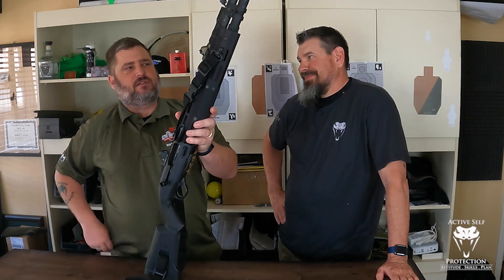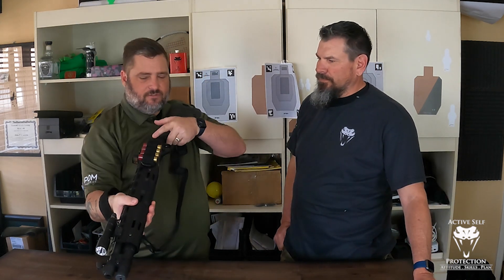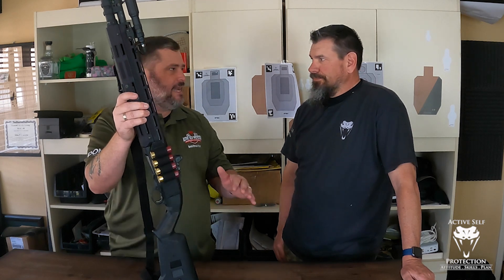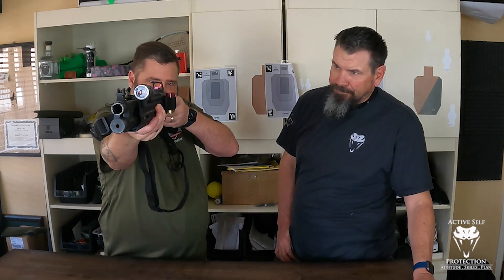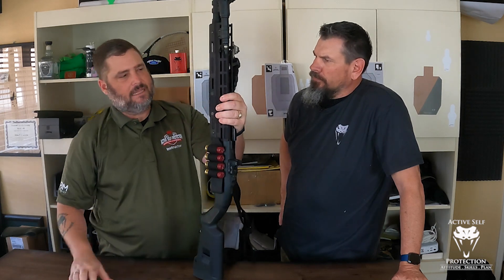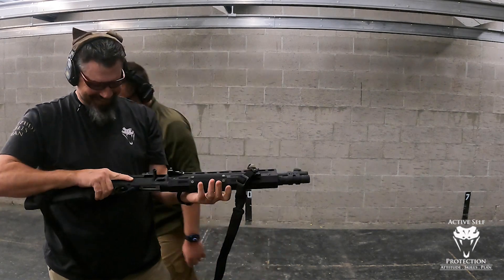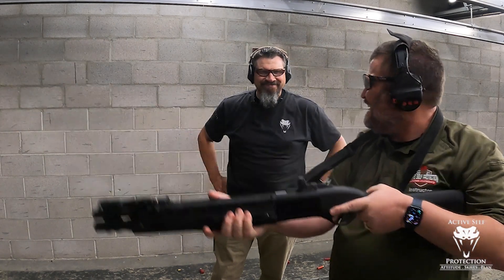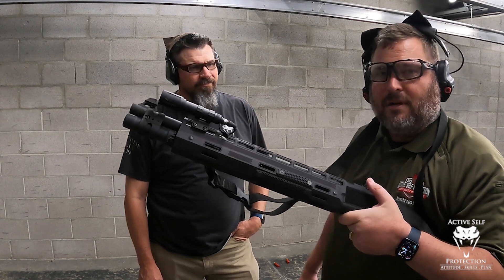G10 RailScales in MLOK (Sunday Gear Review)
Please thank Big Tex Ordnance for bringing us today’s video of G10 RailScales in MLOK (Sunday Gear Review)!  They have holsters, accessories, optics and other parts that you need as a self defender. I am one of his customers and I recommend him highly.  Thank you to Big Tex Ordnance for being the sponsor of Active Self Protection Extra Gear Reviews.

If you value what we do at ASP, would you consider becoming an ASP Patron Member to support the work it takes to make the ASP Extra videos like G10 RailScales in MLOK (Sunday Gear Review)? gives the details and benefits.